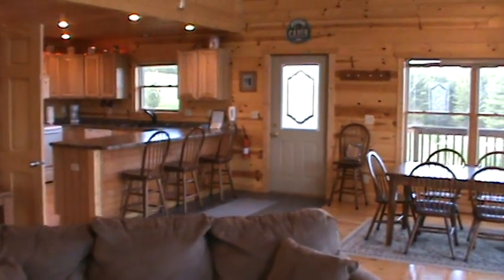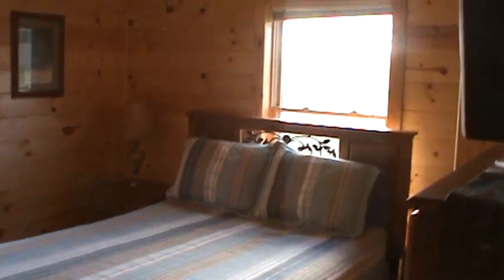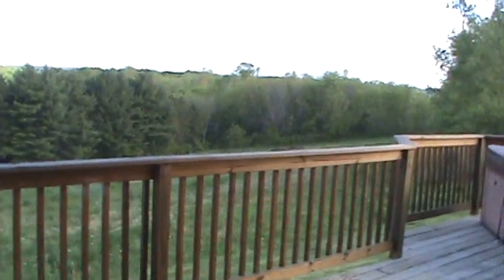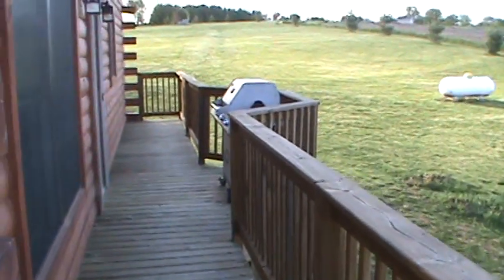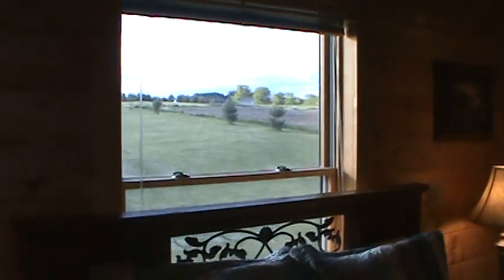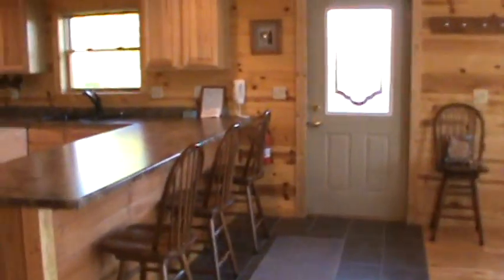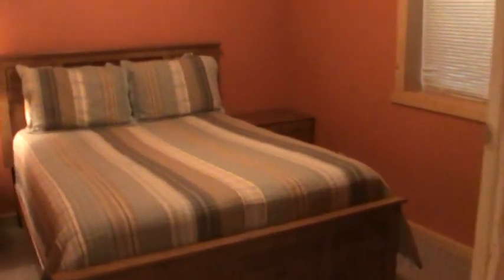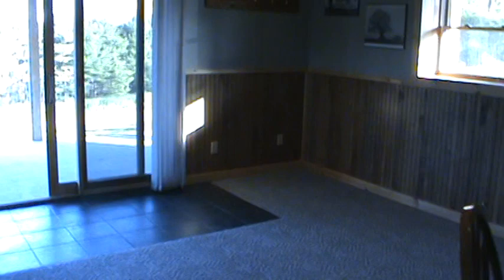The Secluded Valley - Ferryville, WI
Enjoy this magnificent vacation rental home, boasting gorgeous panoramic views and overlooking a serene, wooded valley.  A large wrap-around deck and covered porch allow you to fully experience natures beauty  you can even enjoy the view from your own private hot tub right on the deck!  Overlooking a picturesque wooded valley, this rental cabin offers unparalleled beauty and seclusion  truly unique among Wisconsin vacation rentals.

The interior of this home is equally outstanding, with luxurious maple hardwood floors and vaulted cedar ceilings, queen-size beds throughout, rich wood finishes, and a completely equipped kitchen.

Enjoy the sunsets, hike the woods, build a campfire, or enjoy a drink on the deck  just a few activities to experience nature. Or, stay in and enjoy the quiet and comfort of our beautiful Wisconsin vacation cabin.